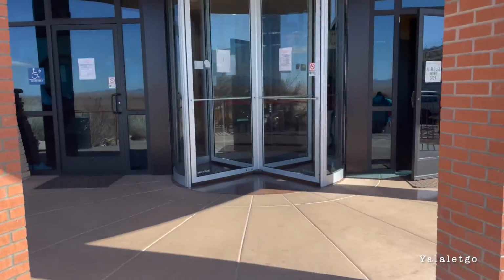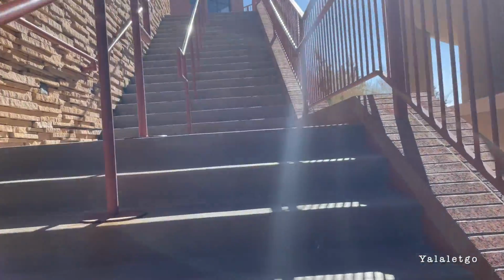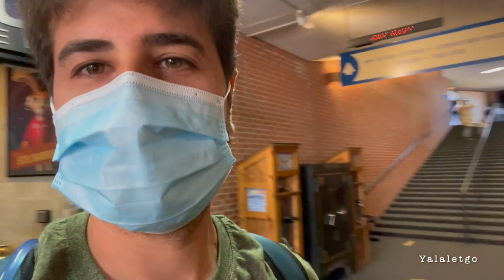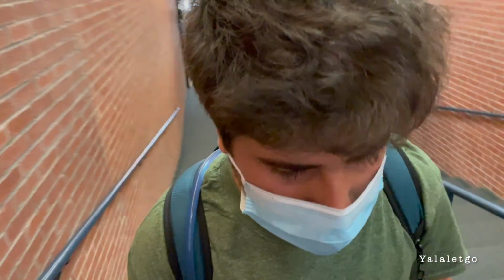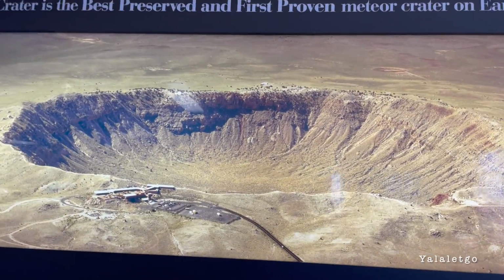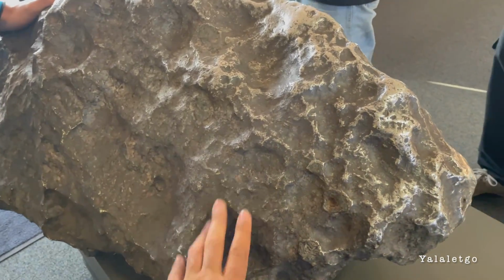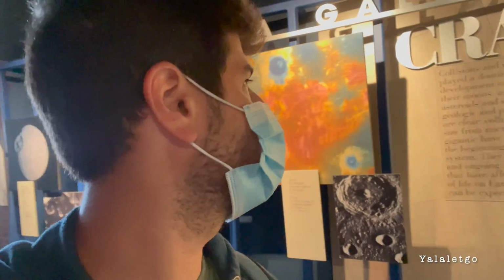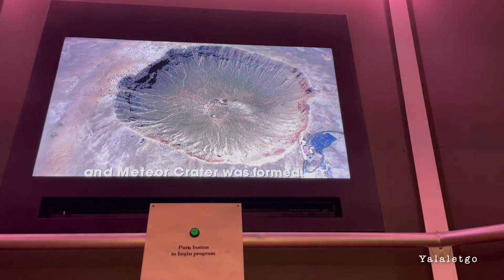Meteor Crater & Barringer Space Museum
Tour of Meteor Crater & Barringer Space Museum near Flagstaff Arizona